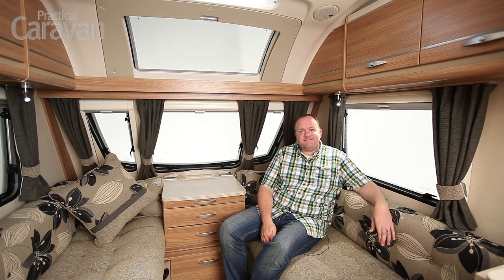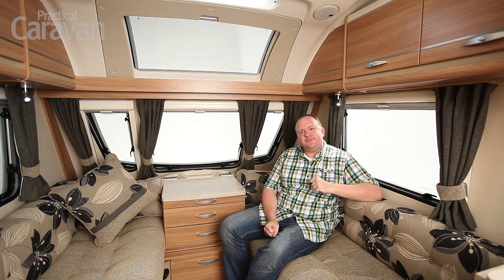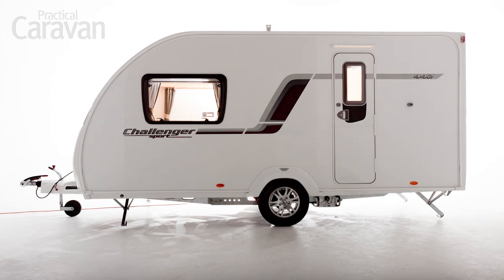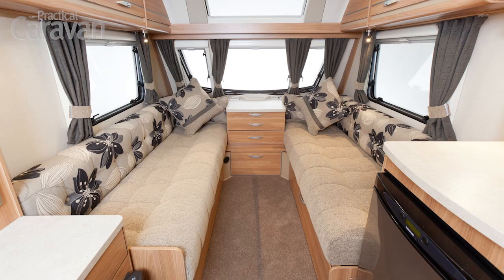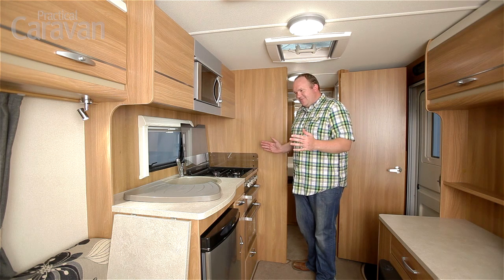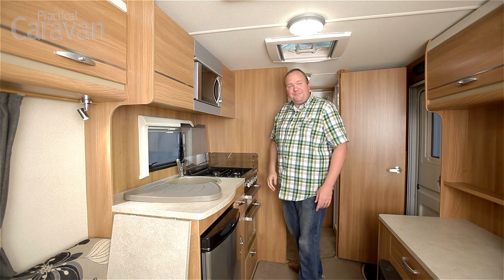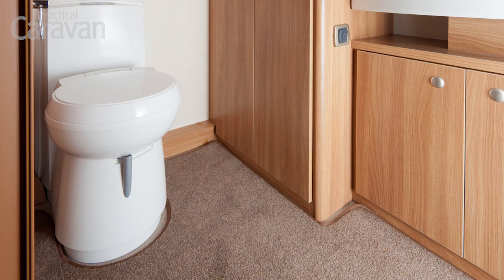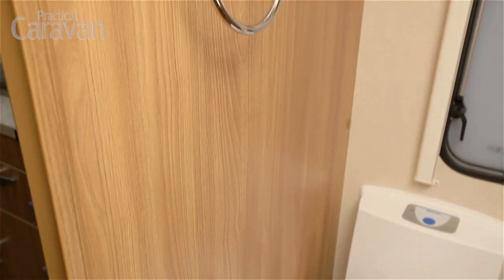Practical Caravan | Swift Challenger Sport 442 | Review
Practical Caravan's review of the 2012 Swift Challenger Sport 442 touring caravan. Reviewed by Nigel Donnelly